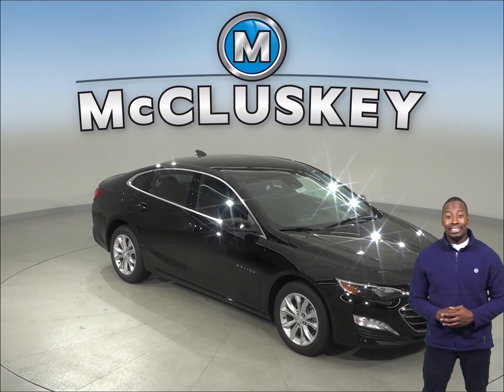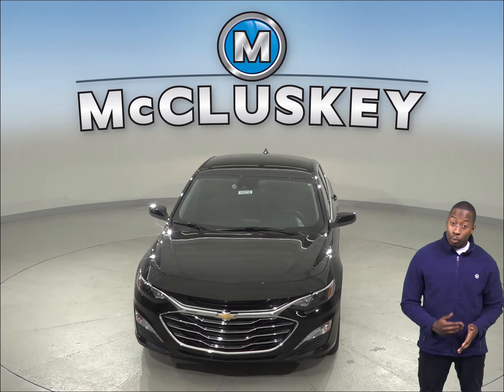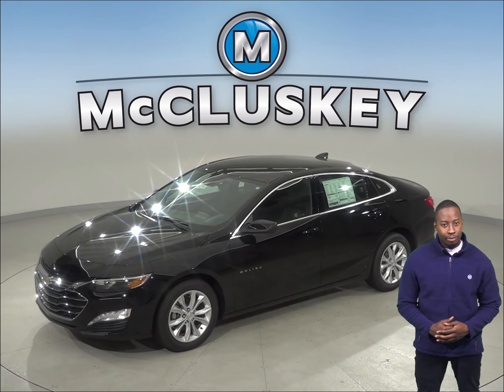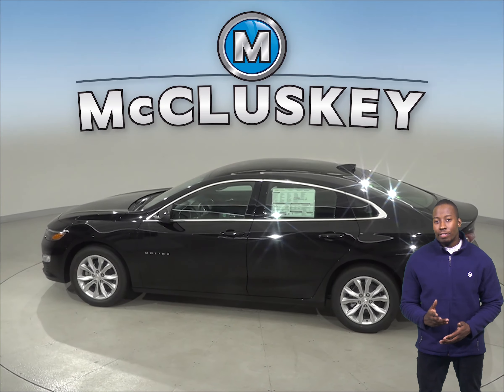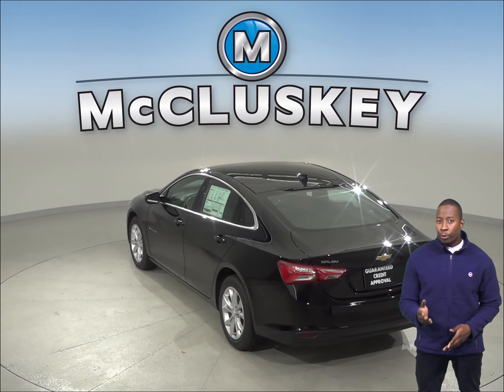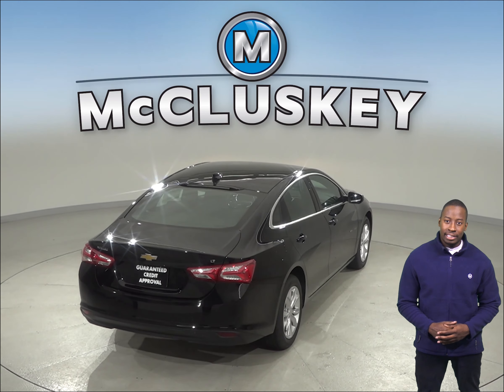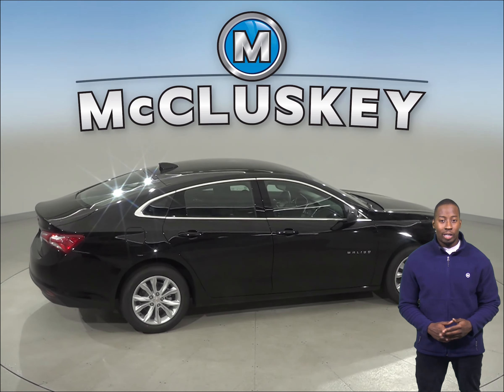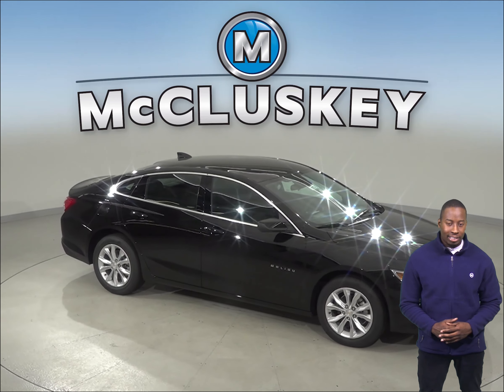192755 New 2019 Chevrolet Malibu Black Sedan Test Drive, Review, For Sale -